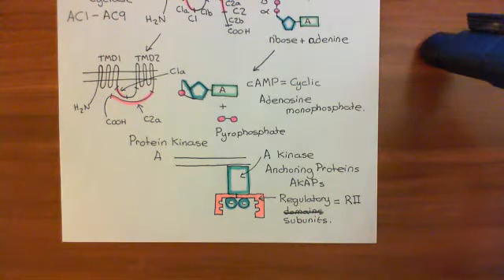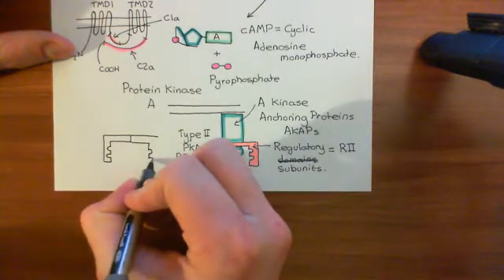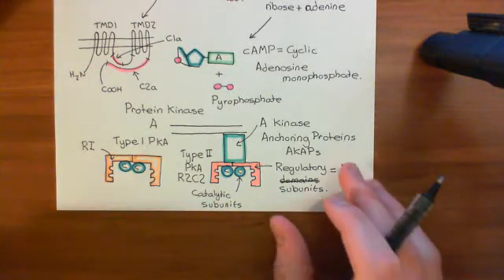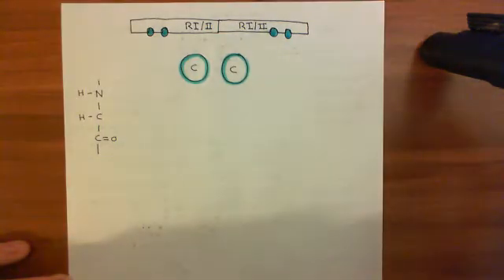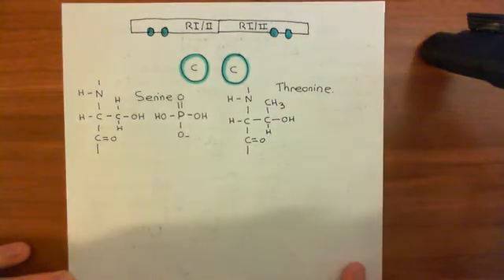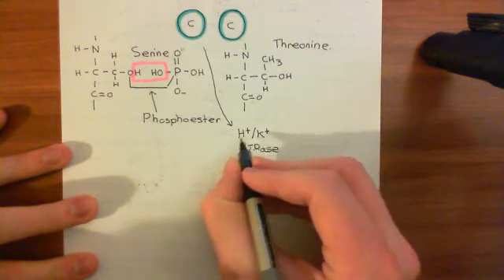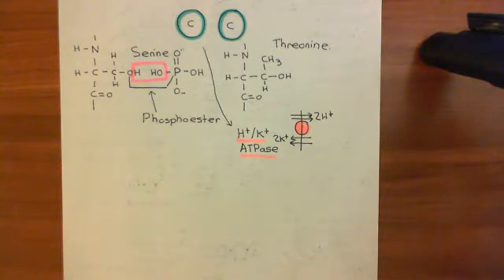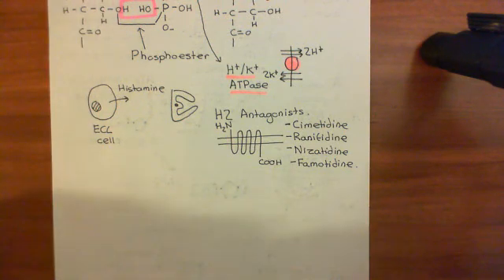Gastric Acid Secretion Part 6